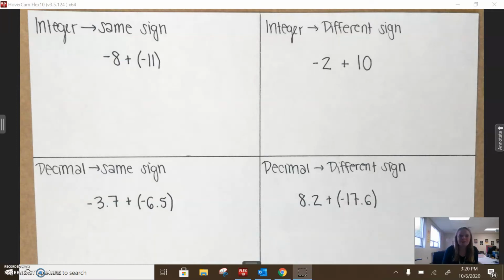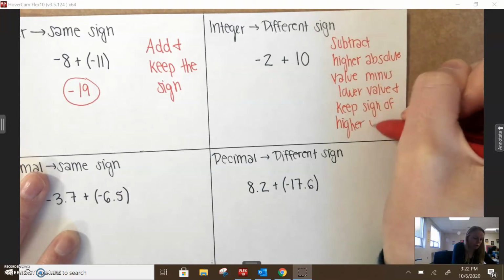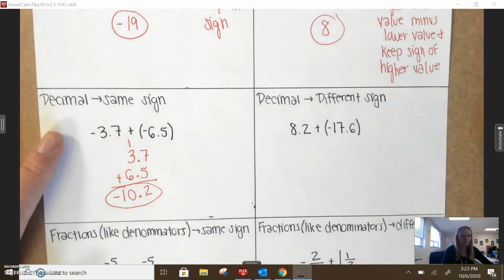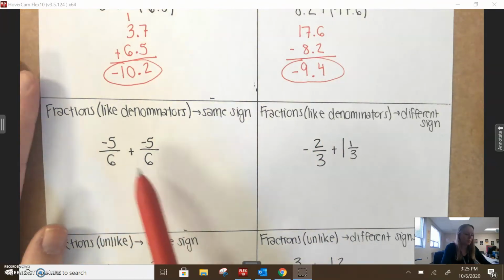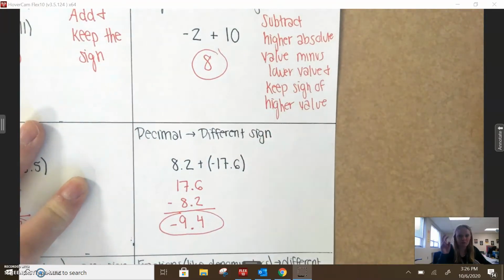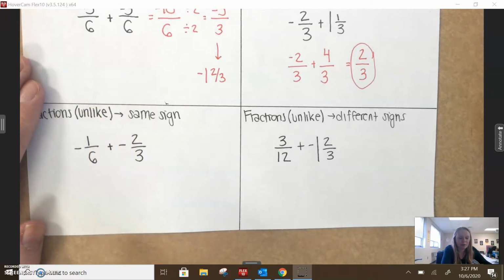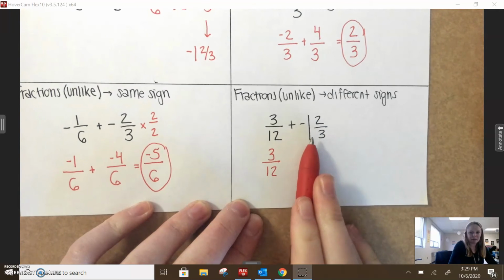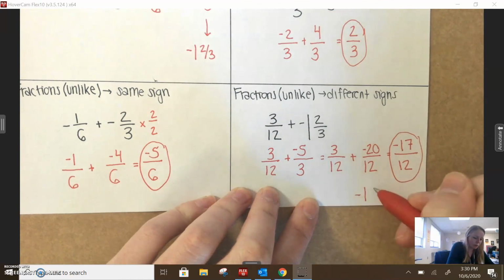Adding Rational Numbers